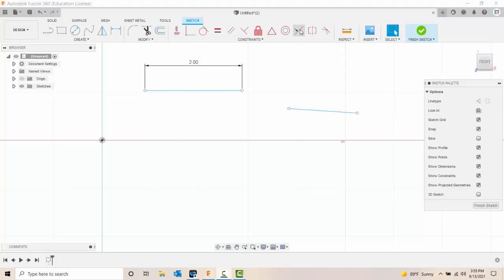03 10 Colinear Constraint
Colinear Constraint